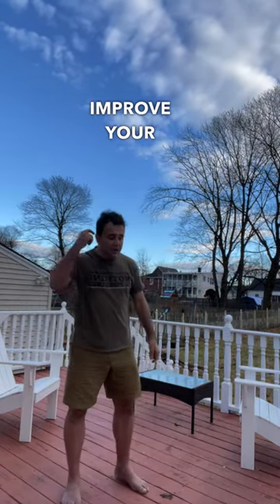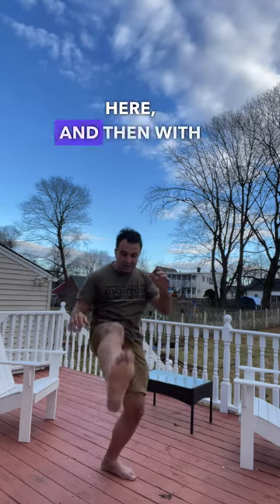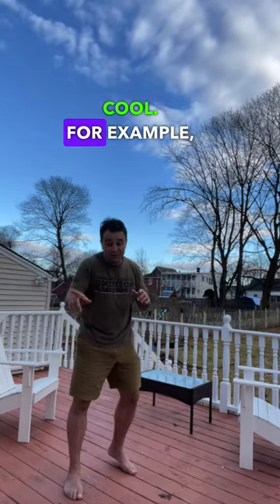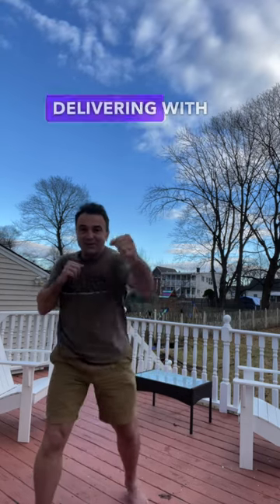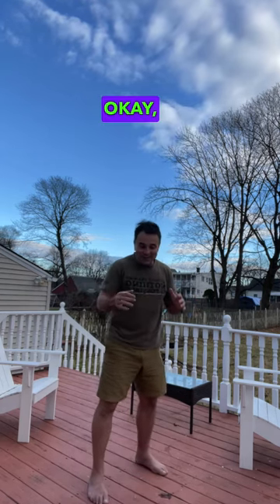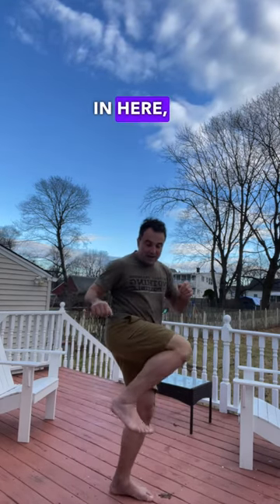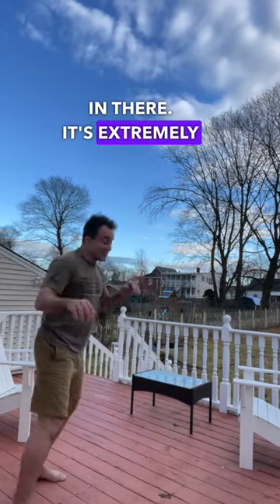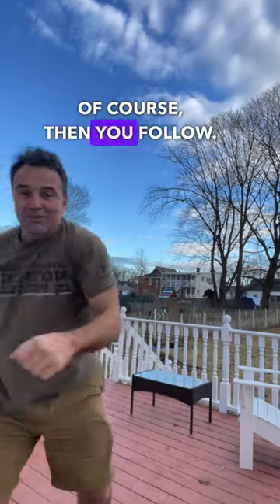How to Improve Front Kick Defense - Step-by-Step Guide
Improve your front kick defense today! Here’s a quick tip – get your hands up, slide open, and as you see the kick coming, get your foot onto the back and balance, then launch your leg forward.